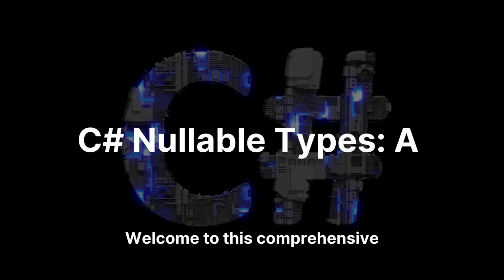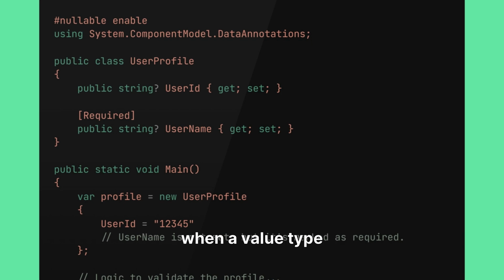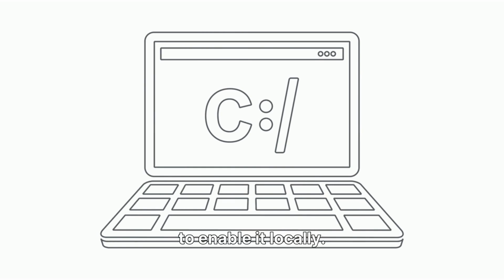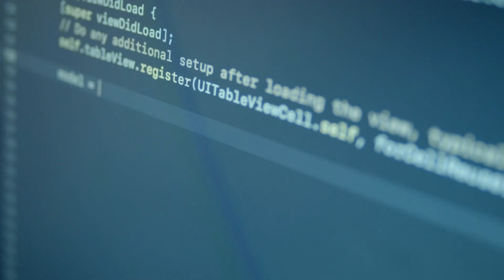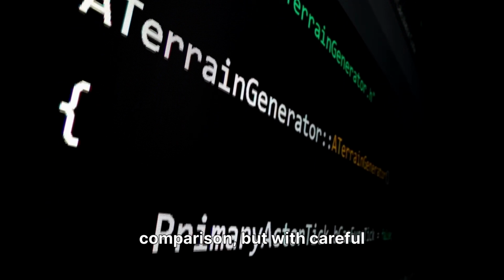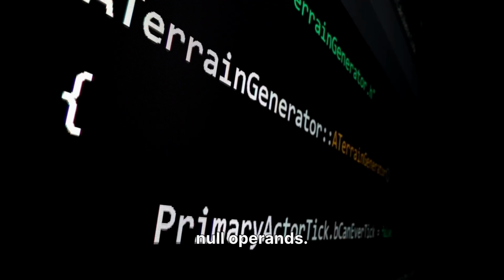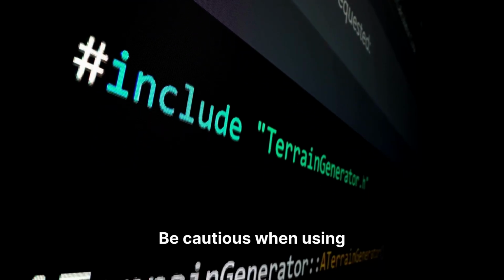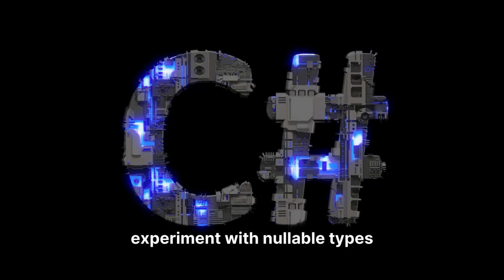C# Nullable Types Explained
Learn about C# Nullable types in this video tutorial. Understand how to handle null values in your code and improve your programming skills in C#.
Learn about C# nullable types in this coding tutorial. Understand how to handle null values in your code and improve your programming skills with C# programming language.
Learn all about C# nullable types in this video! If you're new to coding and want to understand null values in C#, this tutorial is for you.